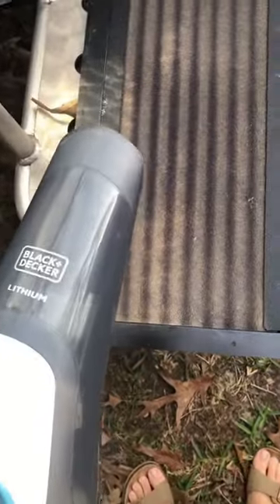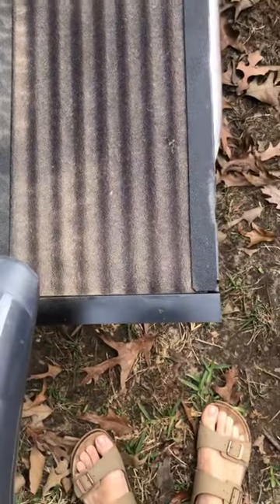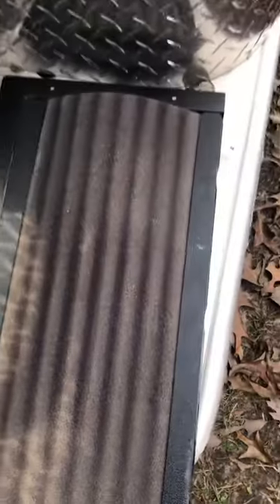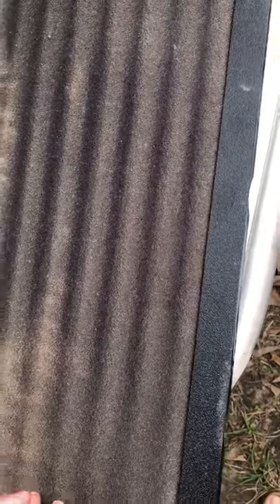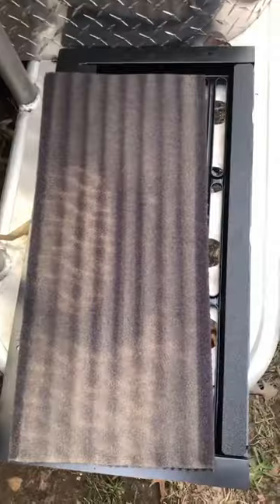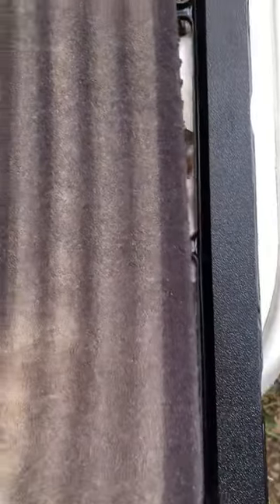RV AC Filter: Tab 400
How to Clean your Tab 400 AC Filter